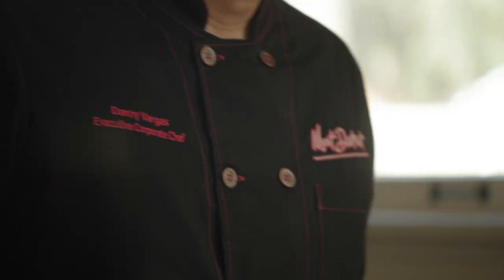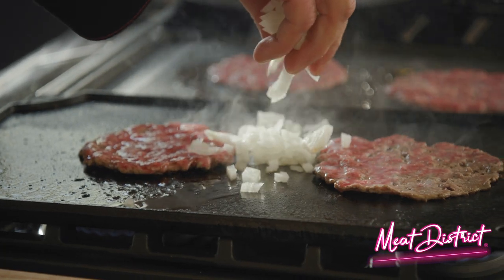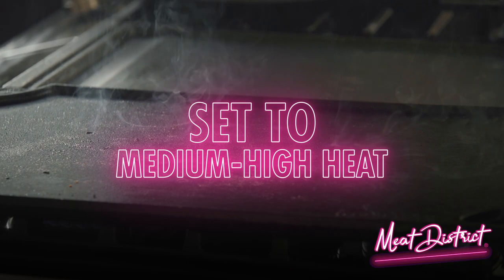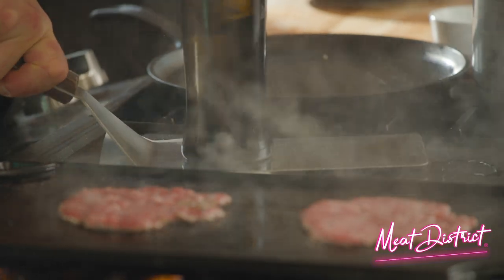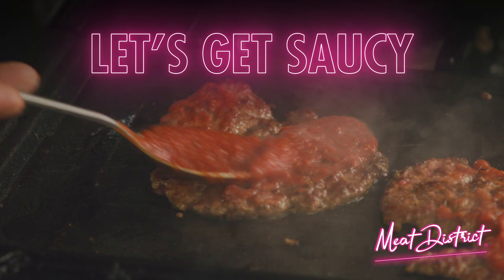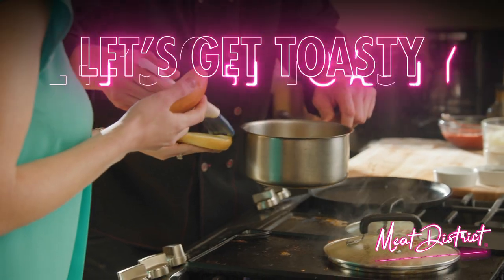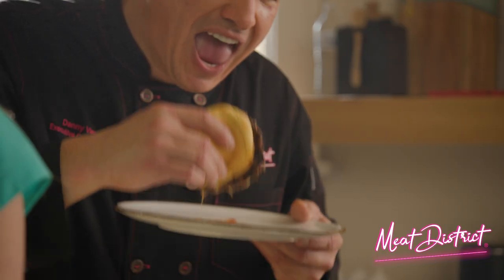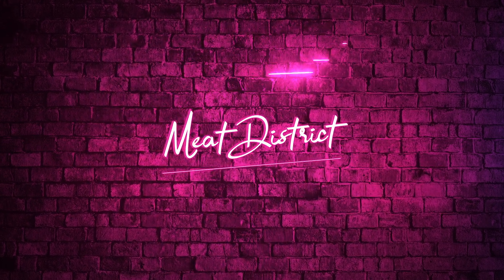How to Make a Pizza Smashburger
Chef Danny Vargas is showing us how to perfect the Smash Pizza Burger! Take a look how you can cook up this smashburger variant right at home.